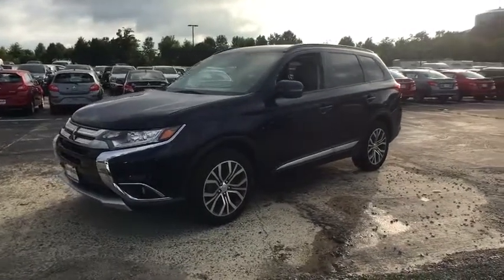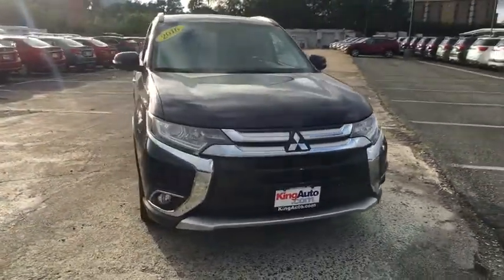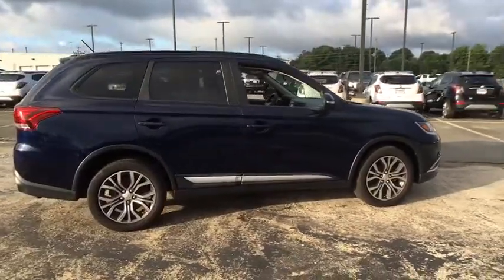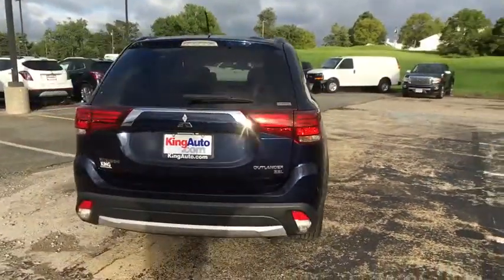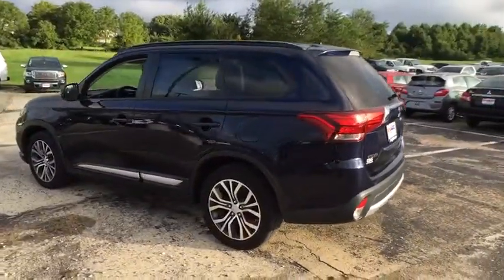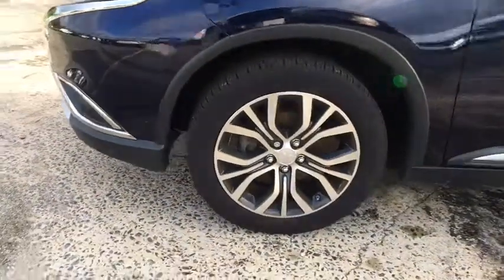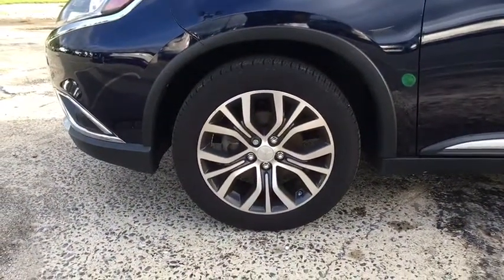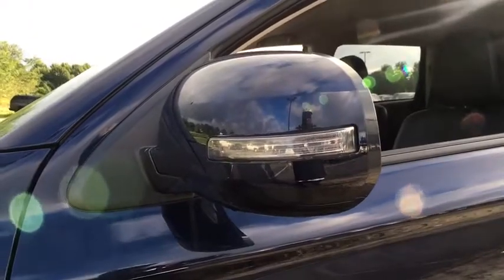2016 Mitsubishi Outlander Germantown, Bethesda, Columbia, Silver Spring, Gaithersburg MD 8P0154A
2016 Mitsubishi Outlander available in Gaithersburg, Maryland at King Buick GMC Mitsubishi. Servicing the Bethesda, Columbia, Silver Spring, Germantown, MD area.

16200 S. Frederick Rd

King Mitsubishi is honored to present a wonderful example of pure vehicle design... this 2016 Mitsubishi Outlander SEL only has 16,117mi on it and could potentially be the vehicle of your dreams! The Mitsubishi Outlander SEL offers a fair amount of utility thanks to its advanced features and unique styling. It's also quite sporty, and injects an ample amount of handling chutzpah into the ridin'-high body of a family-friendly SUV. This 4WD-equipped vehicle will handle beautifully on any terrain and in any weather condition your may find yourself in. The benefits of driving a 4 wheel drive vehicle, such as this Mitsubishi Outlander SEL, include superior acceleration, improved steering, and increased traction and stability. More information about the 2016 Mitsubishi Outlander: The Outlander is in a crowded field, up against best-sellers such as the Honda CR-V, Toyota RAV4, Ford Escape and the Subaru Forester. Against these, the Outlander offers a comparable exterior but manages to pack seating for more people inside. Interior space and fuel efficiency are both big strengths. Mitsubishi also says that the Outlander is one of the most fuel-efficient utility vehicles offered in the North American market with standard 7-passenger seating (it gets an EPA-estimated 31 mpg highway). The Outlander can tow up to 3,500 pounds, which should be plenty for a small boat or a couple of jet skis. Ground clearance for the Outlander is 8.5 inches, which should give it an easier time with snow than some other crossovers. This model sets itself apart with smooth ride, good 4-cylinder fuel economy, active-safety options, Seating space for up to seven, and all-weather capability
Radio: AM/FM Stereo w/CD/MP3/HD Radio -inc: 140-watt, 6 speakers, FUSE Handsfree Link system w/Bluetooth technology, USB port and 6.1 inch touch panel display,Integrated Roof Antenna,Radio w/Seek-Scan, Clock, Speed Compensated Volume Control, Steering Wheel Controls and Radio Data System,Digital Signal Processor,Speed Sensitive Variable Intermittent Wipers,Front Fog Lamps,Chrome Grille,Galvanized Steel/Aluminum Panels,LED Brakelights,Clearcoat Paint,Tires: 18,Roof Rack Rails Only,Compact Spare Tire Stored Underbody w/Crankdown,Body-Colored Power Heated Side Mirrors w/Manual Folding and Turn Signal Indicator,Tailgate/Rear Door Lock Included w/Power Door Locks,Deep Tinted Glass,Body-Colored Front Bumper w/Metal-Look Rub Strip/Fascia Accent,Auto Off Aero-Composite Halogen Auto High-Beam Headlamps,Fixed Rear Window w/Fixed Interval Wiper and Defroster,Body-Colored Rear Bumper w/Metal-Look Rub Strip/Fascia Accent and Black Bumper Insert,Body-Colored Door Handles,Wheels: 18 Aluminum Alloy,Chrome Bodyside Insert, Rocker Panel Extensions and Black Wheel Well Trim,Liftgate Rear Cargo Access,Steel Spare Wheel,Black Side Windows Trim and Black Front Windshield Trim,Front Map Lights,2 12V DC Power Outlets,Leather Seat Trim,Remote Keyless Entry w/Integrated Key Transmitter, Illuminated Entry, Illuminated Ignition Switch and Panic Button,Remote Releases -Inc: Mechanical Fuel,Seats w/Leatherette Back Material,Power Rear Windows and Fixed 3rd Row Windows,Leather/Metal-Look Steering Wheel,Valet Function,Driver Foot Rest,Fixed 50-50 Split-Bench 3rd Row Seat Front, Manual Fold Into Floor and 2 Fixed Head Restraints,Cargo Area Concealed Storage,Outside Temp Gauge,Dual Zone Front Automatic Air Conditioning,HVAC -inc: Underseat Ducts,Instrument Panel Covered Bin, Driver And Passenger Door Bins,Carpet Floor Trim,4-Way Passenger Seat -inc: Manual Recline, Fore/Aft Movement and Fold Flat,Delayed Accessory Power,Power 1st Row Windows w/Driver 1-Touch Up/Down,FOB Controls -inc: Trunk/Hatch/Tailgate,Rear Cupholder,Driver And Passenger Visor Vanity Mirrors w/Driver And Passenger Illumination,Leather Gear Shift Knob,Engine Immobilizer,Trip Computer,60-40 Folding Split-Bench Front Facing Manual Reclining Tumble Forward Rear Seat w/Manual Fore/Aft,Day-Night Rearview Mirror,Manual Adjustable Front Head Restraints and Manual Adjustable Rear Head Restraints,Air Filtration,Heated Front Bucket Seats -inc: Inlcudes power driver seat,Fade-To-Off Interior Lighting,Interior Trim -inc: Piano Black Instrument Panel Insert, Piano Black Door Panel Insert, Piano Black Console Insert and Chrome/Metal-Look Interior Accents,Cloth Door Trim Insert,Gauges -inc: Speedometer, Odometer, Engine Coolant Temp, Tachometer, Trip Odometer and Trip Computer,Proximit